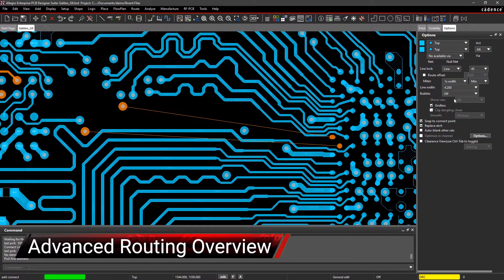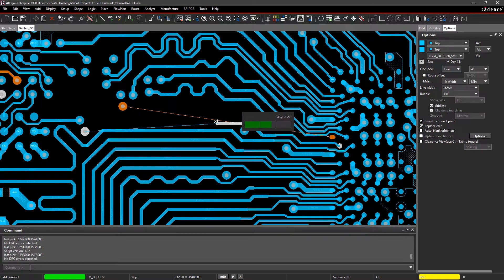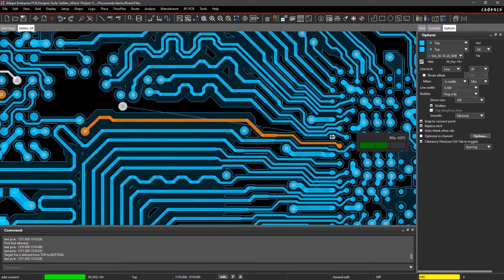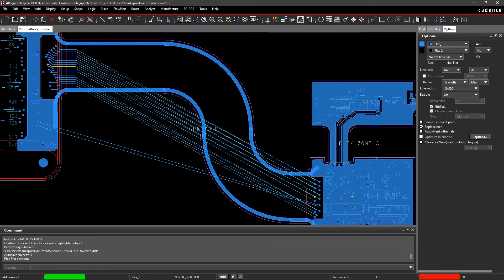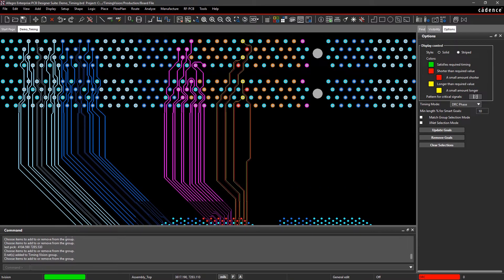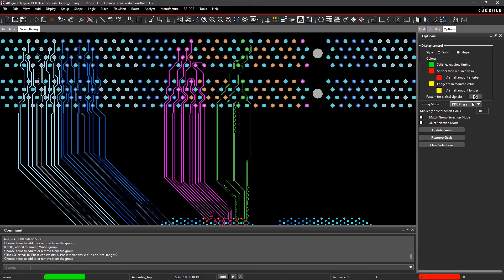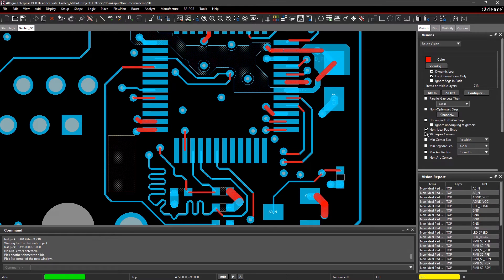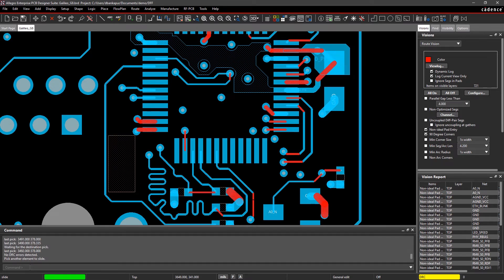Advanced Routing Methods Overview | Allegro PCB Designer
There are various routing methods you can utilize to get your designs done faster. Visual notifications help prevent violations and improve design accuracy.